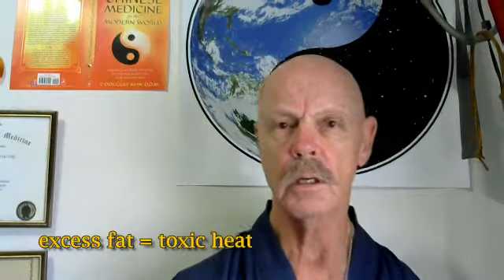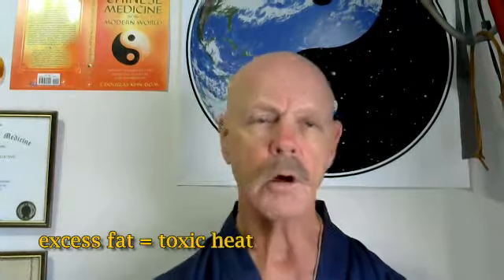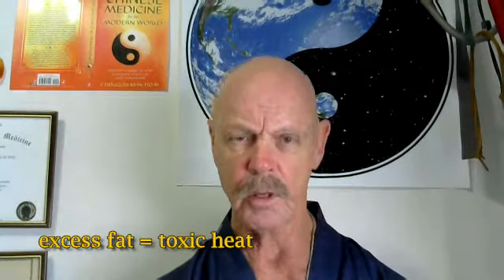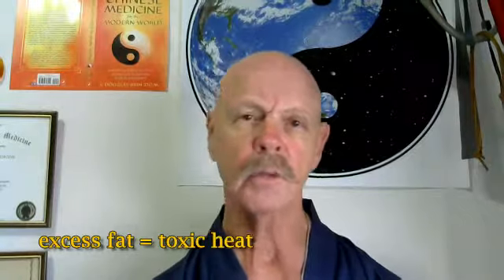BodyTrust Mornings 257 The link between gut bacteria and successful joint replacement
Don't go into elective surgeries without being lean, clean, and calm.